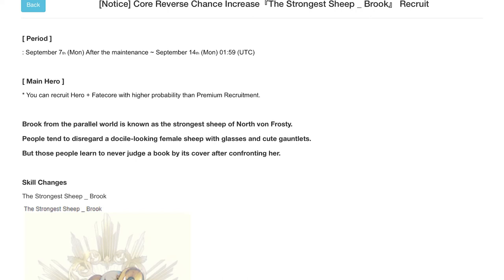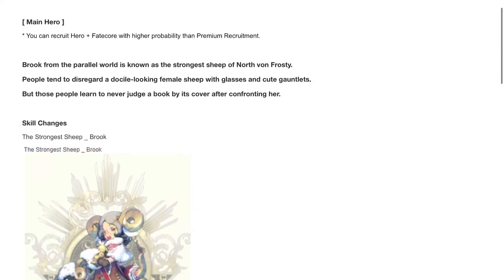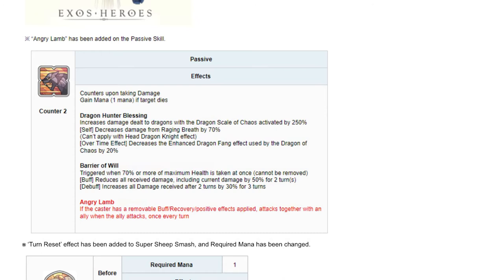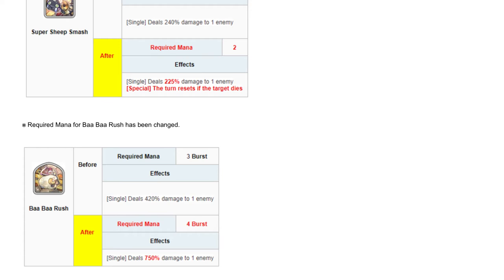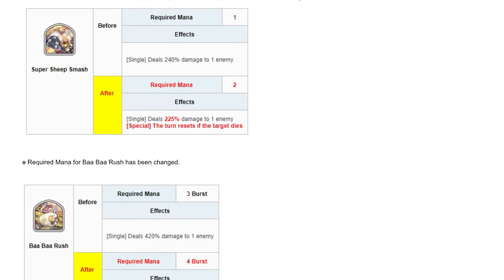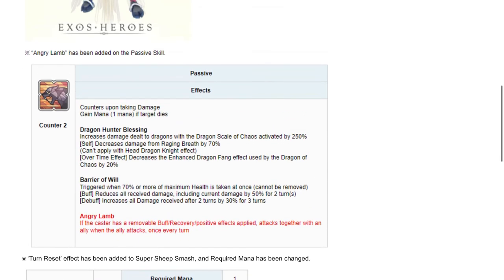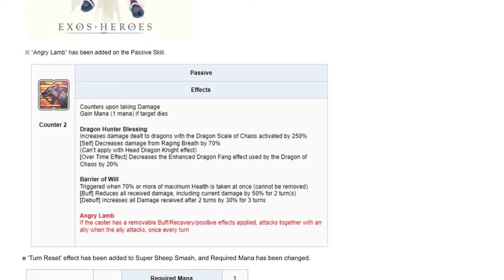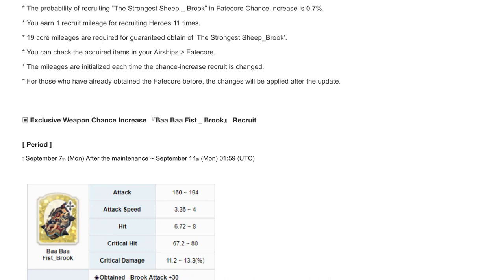FC Brook Banner and First Impressions | Better improvements to her kit! | Exos Heroes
Episode 14: Should you summon or skip? See how effective FC Brooke's combinations will be good in PVE especially in facing the Dragon.